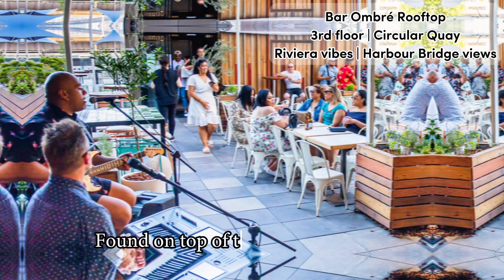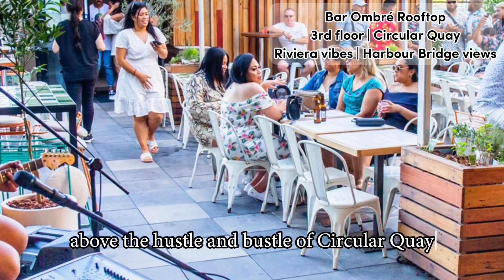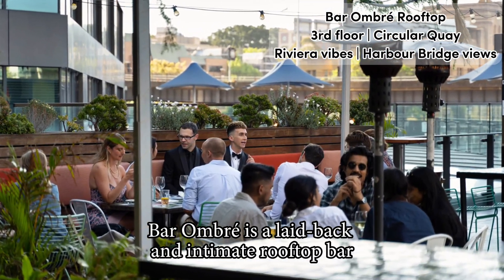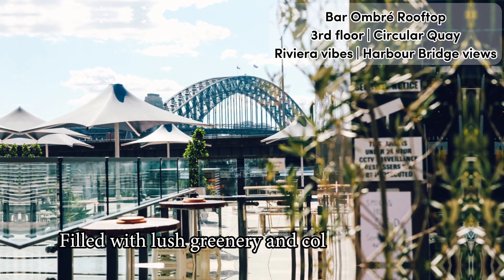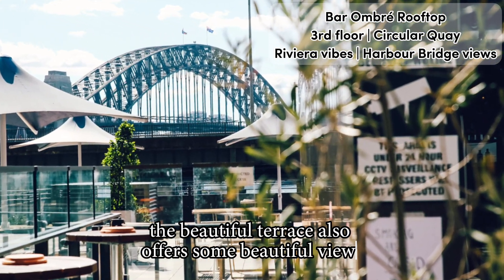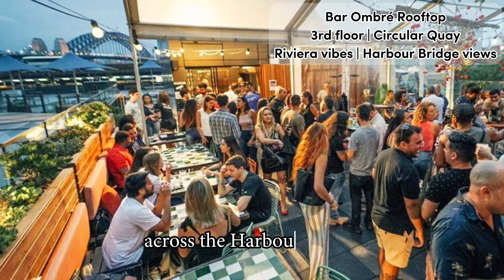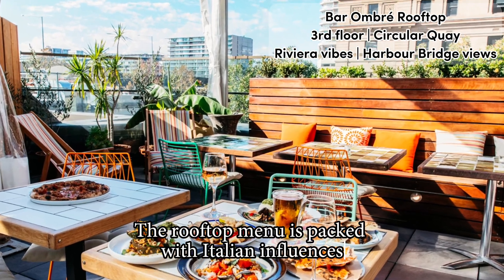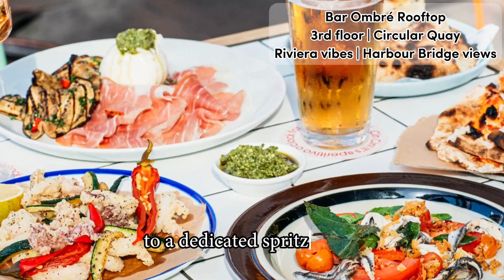Bar Ombré Rooftop in Sydney - Review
Full video review of Bar Ombré Rooftop in Sydney.

Laid-back, intimate bar experience with Harbour Bridge views.

Found on top of the Gateway Building, above the hustle and bustle of Circular Quay, Bar Ombré is a laid-back and intimate rooftop bar, offering a perfect mix of Riviera vibes and Sydney views.

Filled with lush greenery and colorful furniture, the beautiful terrace also offers some beautiful views, especially if you manage to time a sunset across the Harbour Bridge.

The rooftop menu is packed with Italian influnces, from house-made cheese, antipasto platter and pizza to a dedicated spritz menu. There is also a fine selection of crafted cocktails, champagne and organic wines.

Open daily, Bar Ombré is a great Sydney rooftop bar to gather with some friends for casual bites and drinks. Extra great during the weekday 4-6pm happy hour, when you can score $5 beers, $10 spritzes and $20 cocktail carafes.